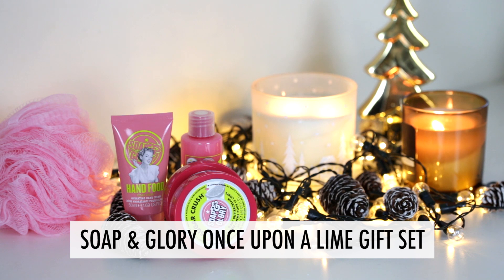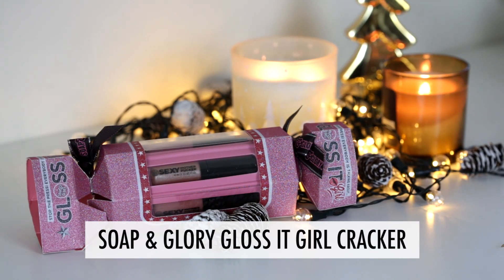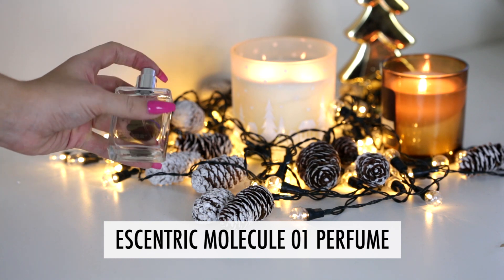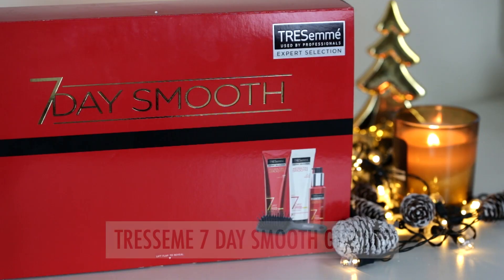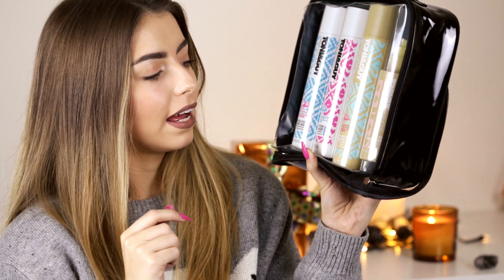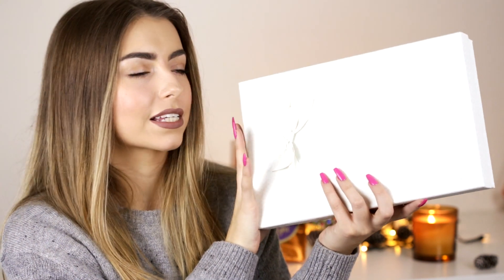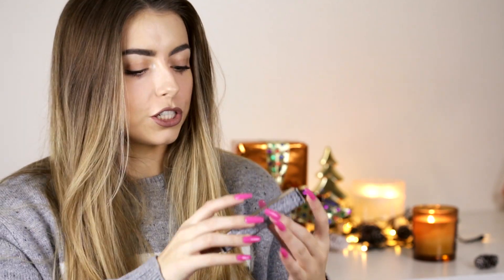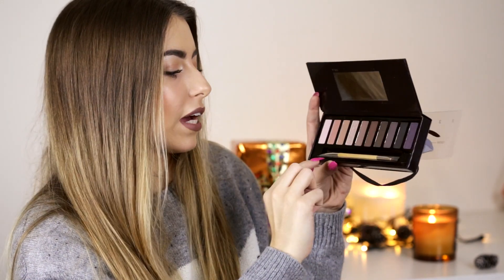Christmas Beauty Gift Guide VLOGMAS | cocochic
Hello Christmas people, and welcome to my second Christmas gift guide! Heads up: it's a long one. But what else did you expect from lil old me?

So I've decided that today will be the first proper day of me doing vlogmas, since today is also the first day of me not having uni for a long old while. That's right - for the next three weeks you can expect a video from me every. Single. Day. God help me (and you lot).

Oh, and don't forget that I'm giving a bunch of stuff away! As of December 1st I'll be giving away an amazing prize to one of you lovely people every single day until December 12th. So what are you waiting for? Go go go.